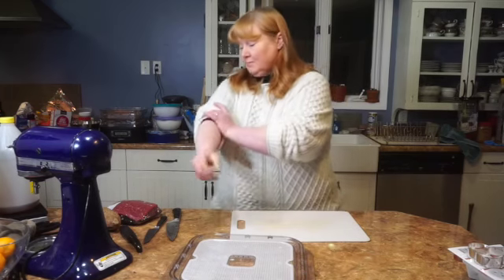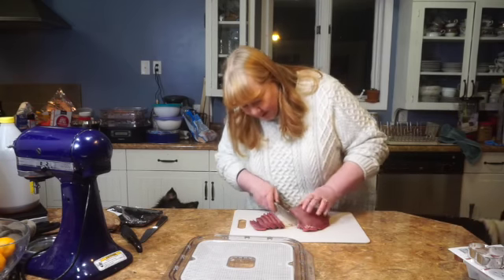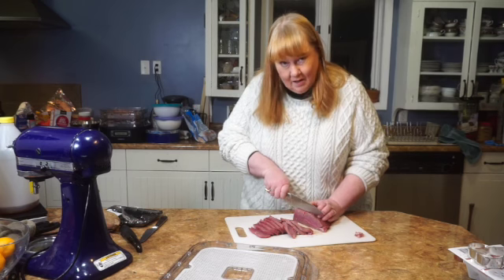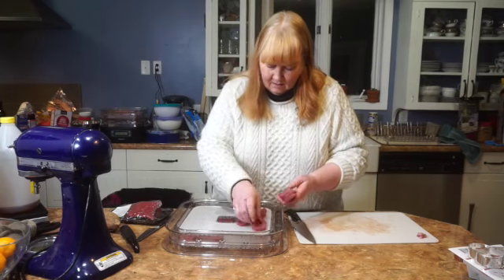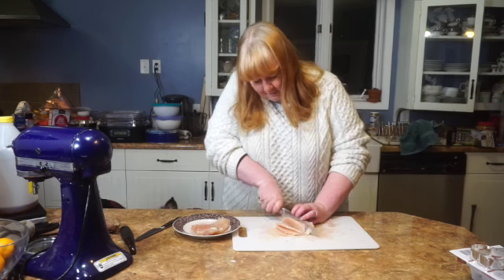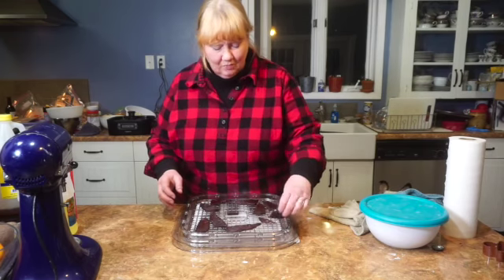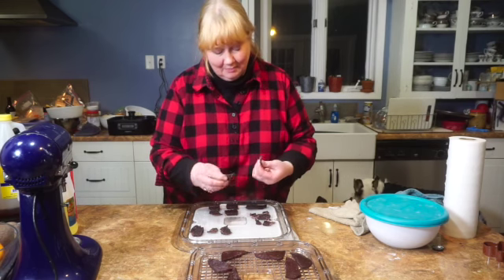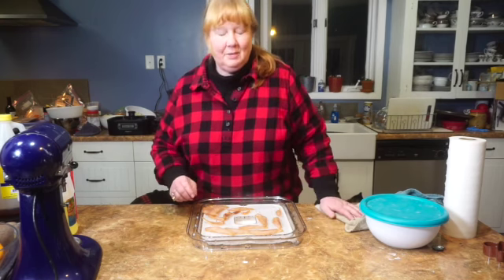Beef and Chicken jerky SD 480p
making jerky from whole muscle meats